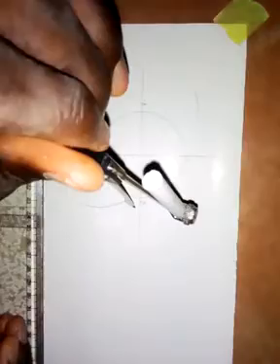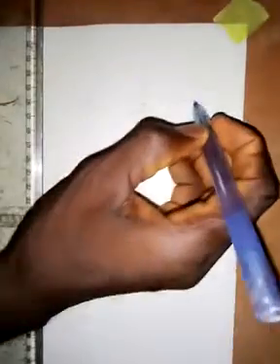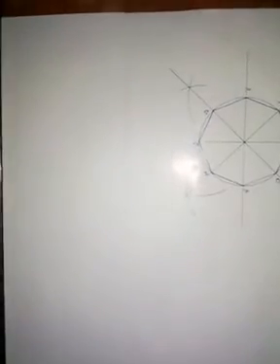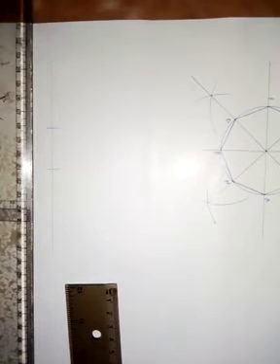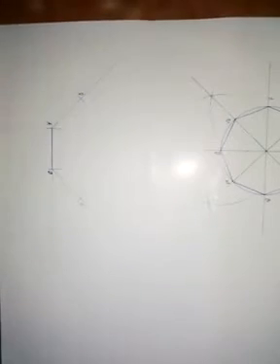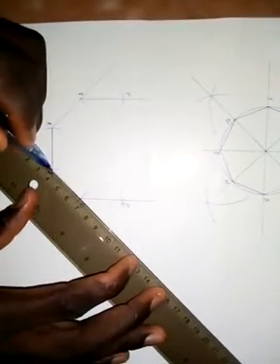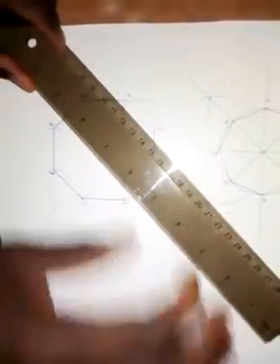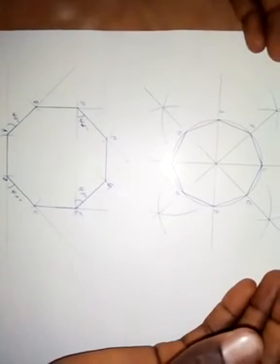Construction of an Octagon